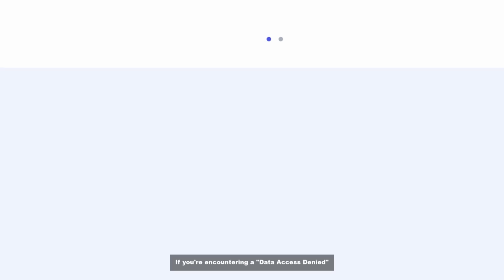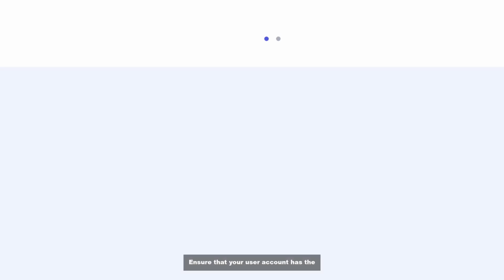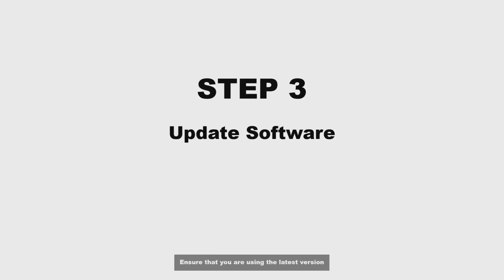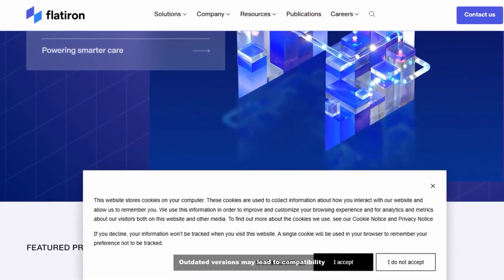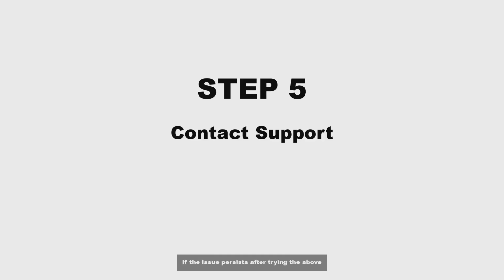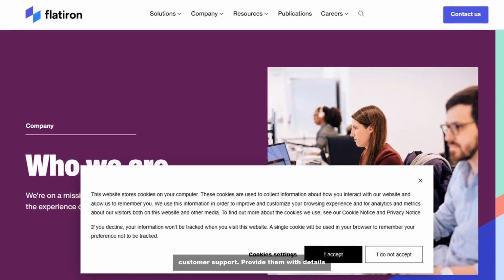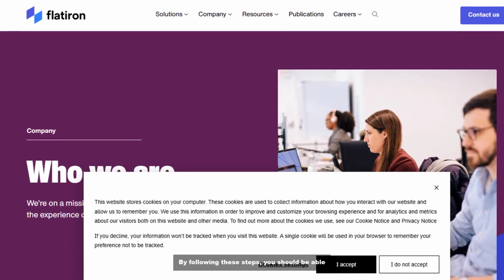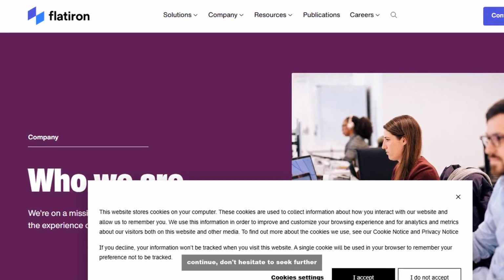How To Fix Data Access Denied On Flatiron Health 2026 (QUICK FIX)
In this video, we provide a quick solution for the issue 'How To Fix Data Access Denied On Flatiron Health 2026 (QUICK FIX)'. If you're encountering access problems with Flatiron Health, this guide will help you troubleshoot effectively.